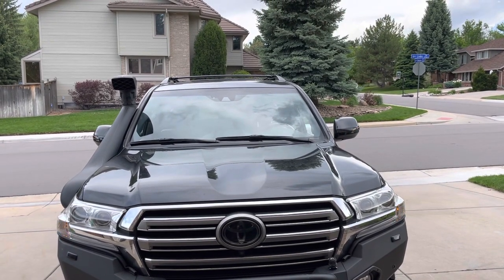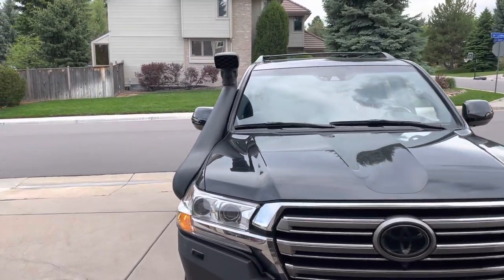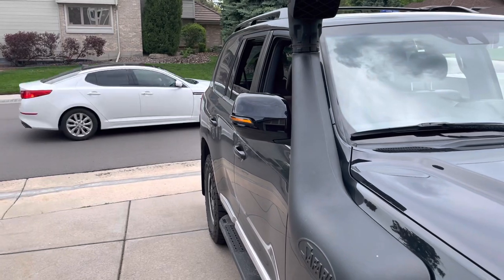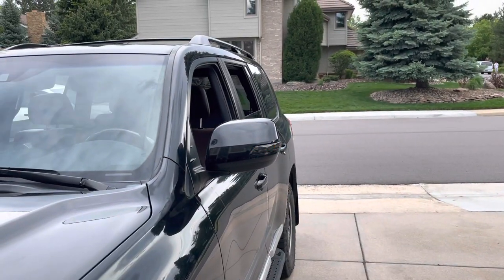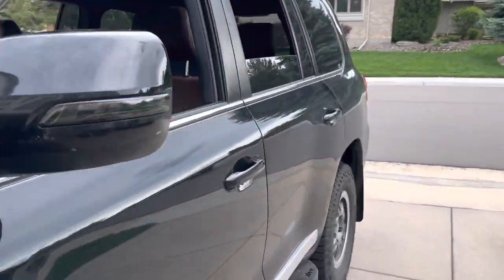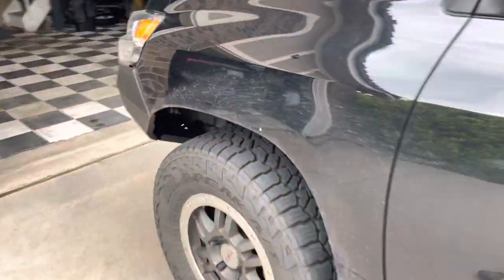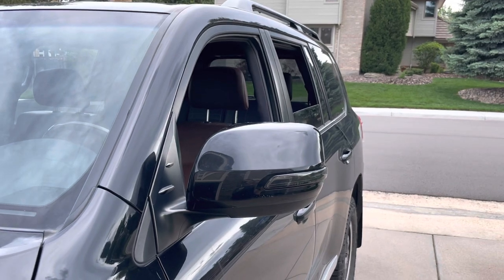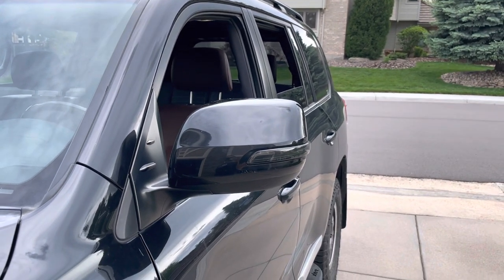Toyota 200 series Land Cruiser sequential mirror turn signals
Adding sequential mirror turn signals to my 200 series Land Cruiser